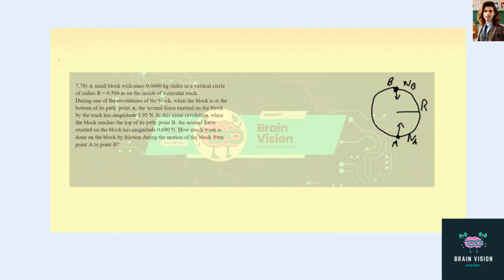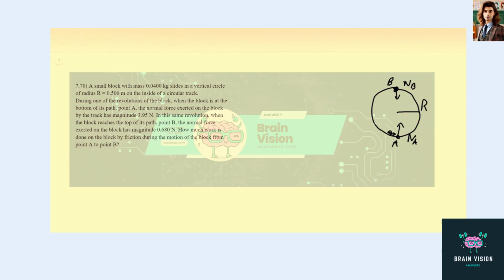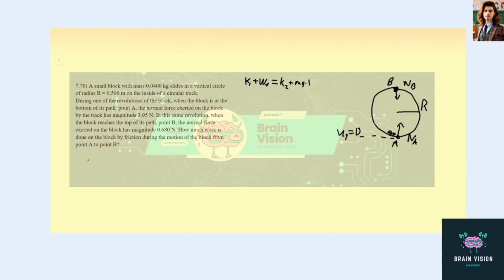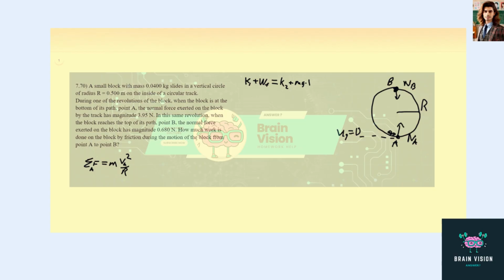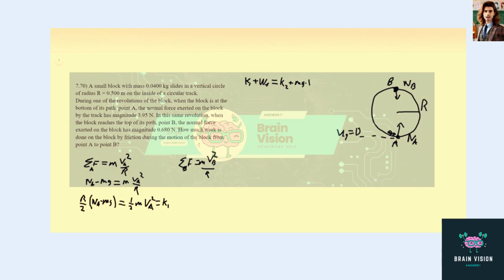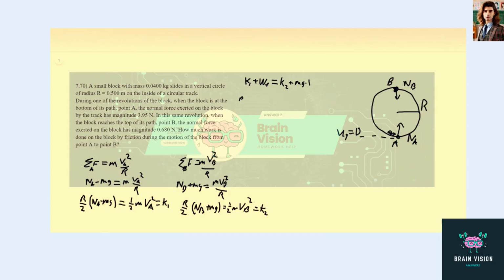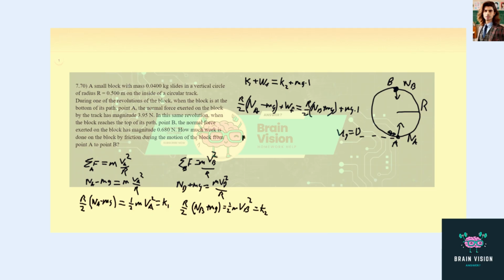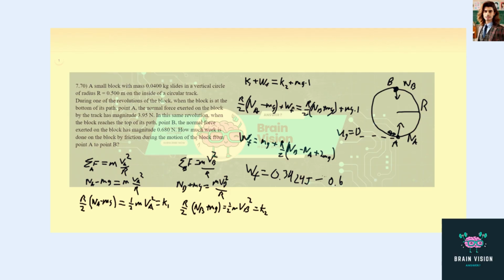A small block with mass 0 0400 kg slides in a vertical circle of radius 0 500 m on the inside of a c